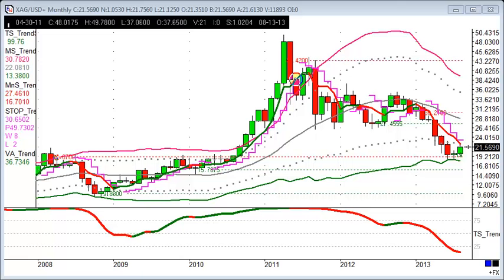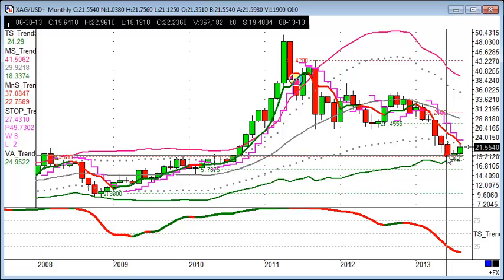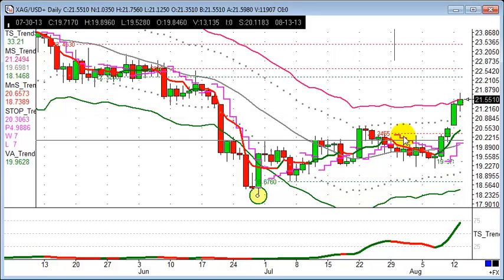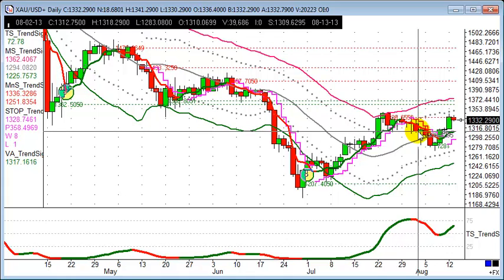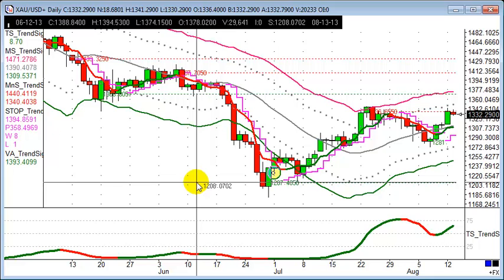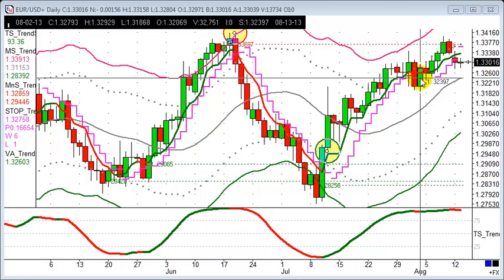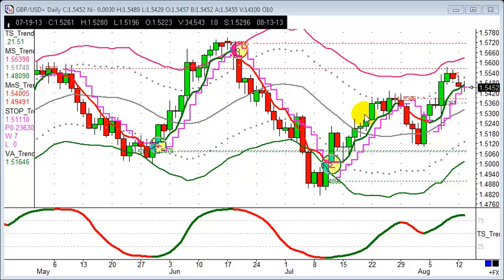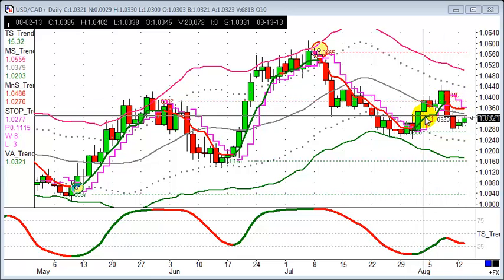Trades of the week - Commencing 12th August